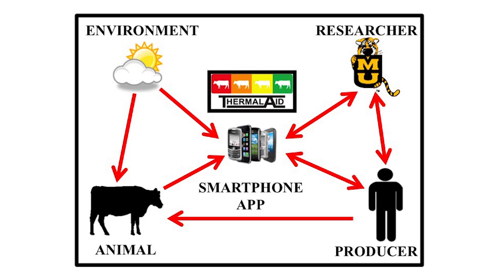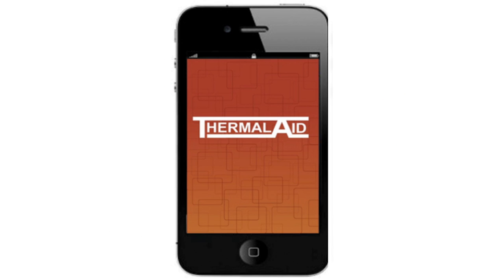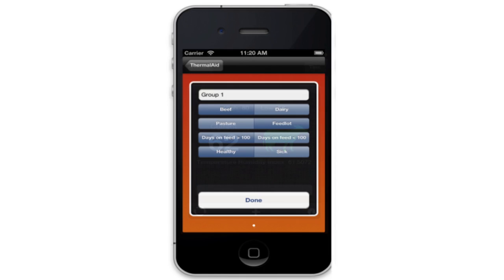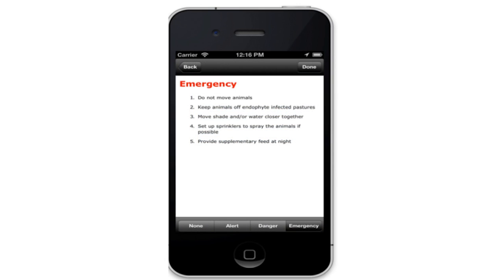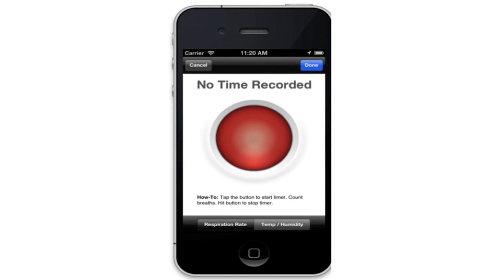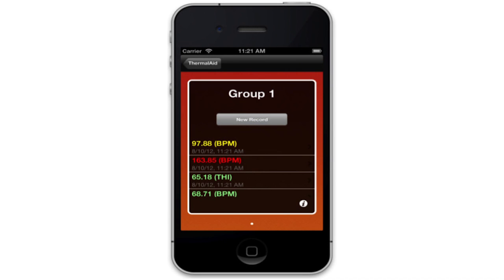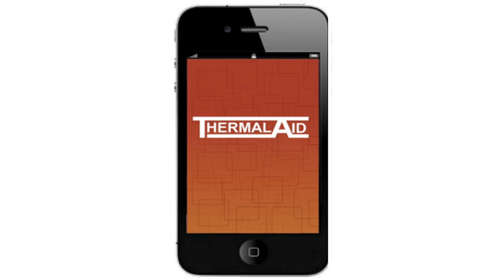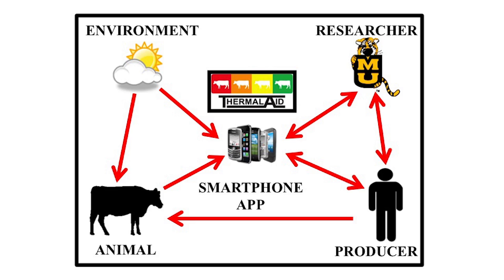Featured dairy app: Thermal Aid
Don Spiers, Professor of Animal Sciences at the University of Missouri, talks with Progressive Dairyman about the Thermal Aid app, its development and plans to make this available to producers later this year.